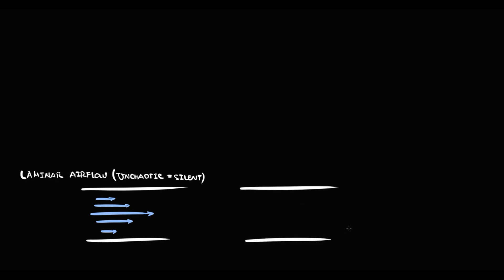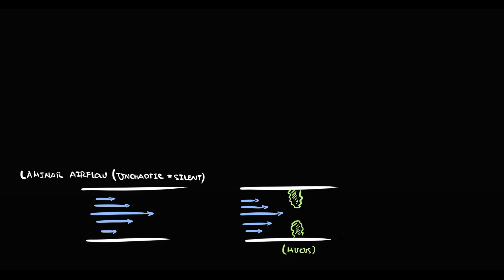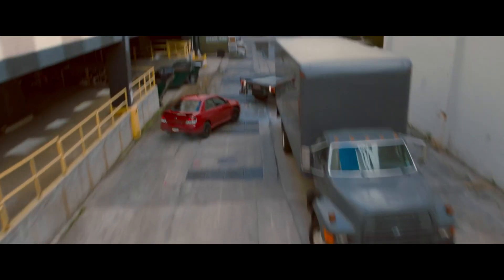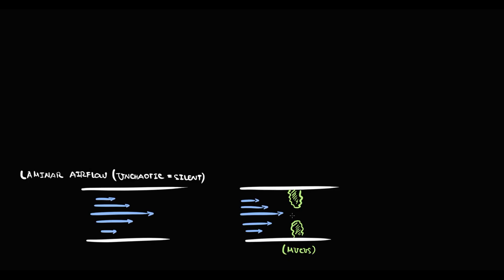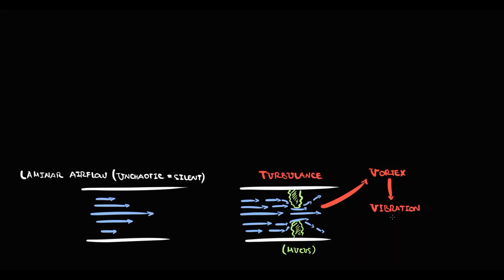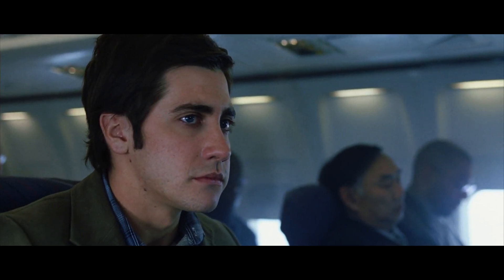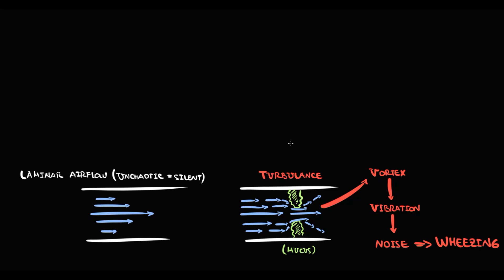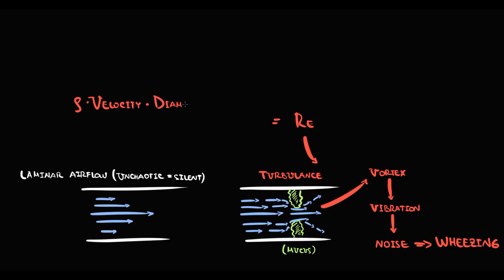Wheezing EXPLAINED: Pathogenesis, Clinical Mechanisms & Pulmonology Insights (High-Yield Guide)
🫁 Wheezing: Pathogenesis, Mechanisms & Clinical Insights (High-Yield Guide)
Ever wondered what causes wheezing and how it relates to underlying pulmonary pathology? In this video, we explore the pathogenesis of wheezing, discuss the mechanisms behind clinical symptoms, and explain key concepts in pulmonology. This content is perfect for medical students, residents, and healthcare professionals aiming to excel in exam preparation and clinical practice.

What You’ll Learn in This Video:
✔️ Pathogenesis of Wheezing:
How airway narrowing and inflammation lead to wheezing sounds
Role of bronchoconstriction, mucus hypersecretion, and airway edema
✔️ Clinical Mechanisms:
How these changes manifest as audible wheezing during respiration
Differentiating between causes such as asthma, COPD, and bronchitis
✔️ Diagnostic Approach:
Key clinical findings and pulmonary function test correlations
Important clues from the physical exam and imaging studies
✔️ Treatment Insights:
Overview of therapeutic interventions targeting airway inflammation and constriction
High-yield exam tips and mnemonics for pulmonology

💬 Question for You:
Have you encountered challenging cases of wheezing in clinical practice? What diagnostic clues helped you differentiate the underlying cause? 😊

👍 Help Us Grow:
Share with colleagues or classmates who need a refresher on pulmonology!